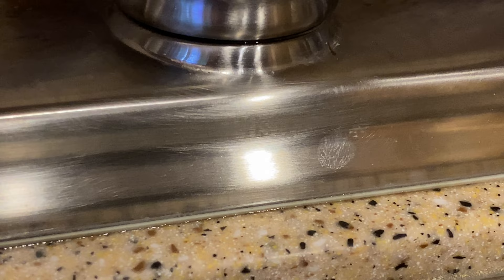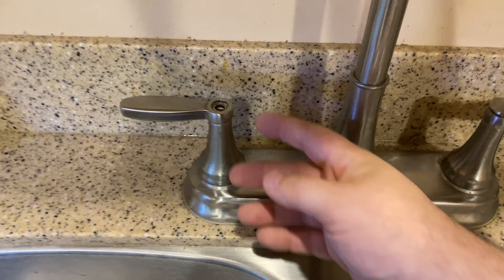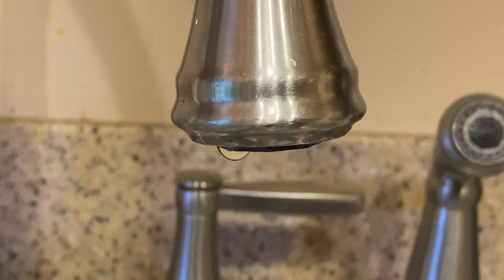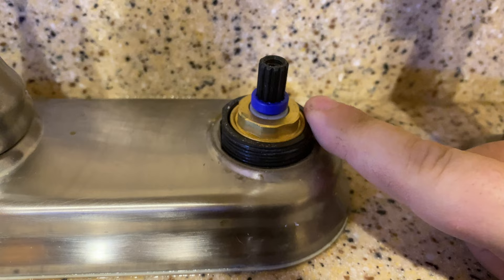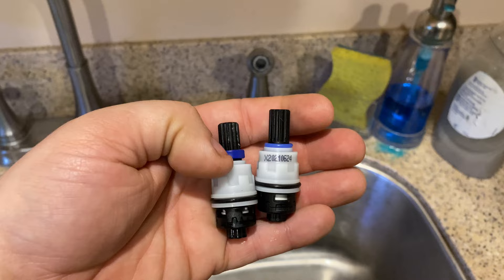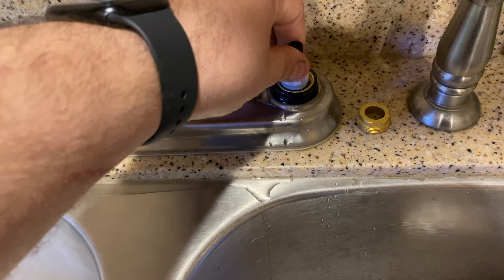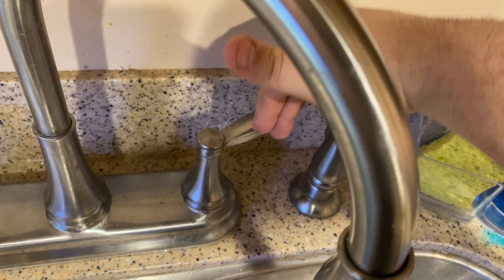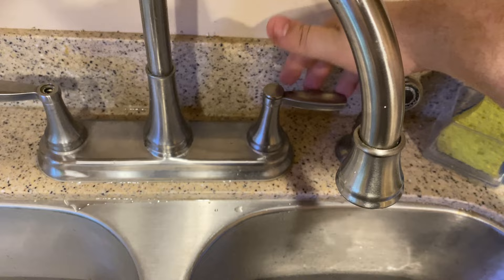Pfister Sink Cartridge Replacement in MINUTES! EASY leak fix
Pfister sink cartridge replacement in minutes, its really that easy! This may apply to other brands as well.

The brass fitting:
The hot cartridge:
The cold cartridge: